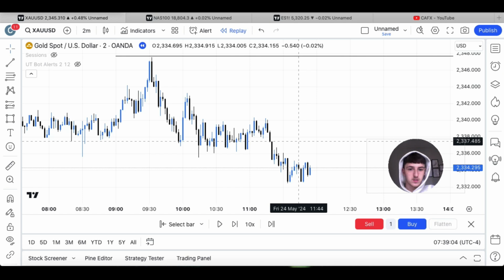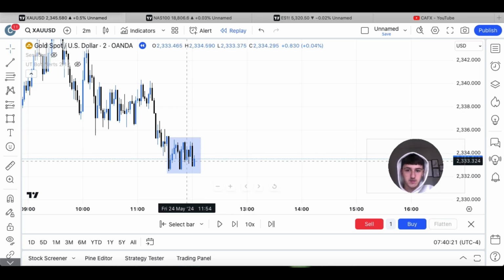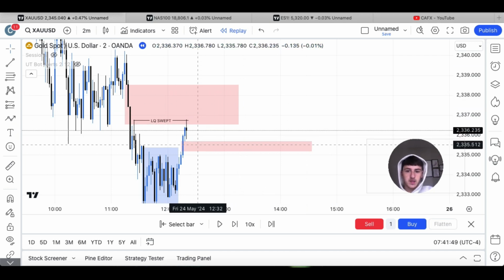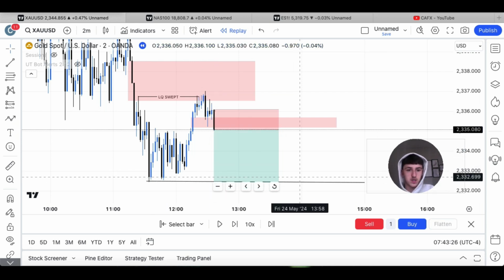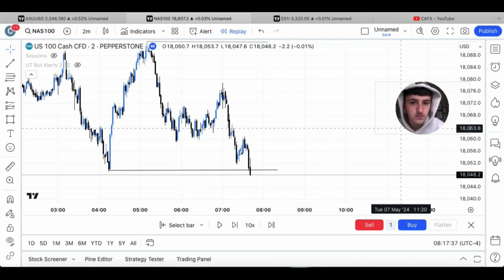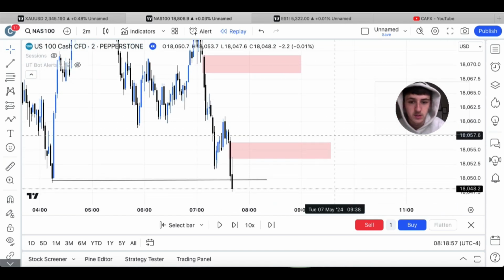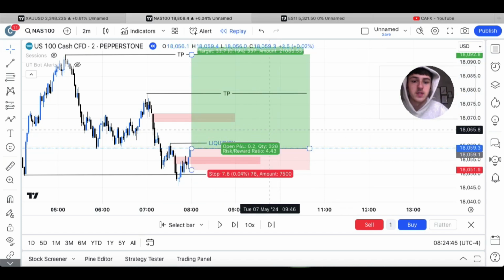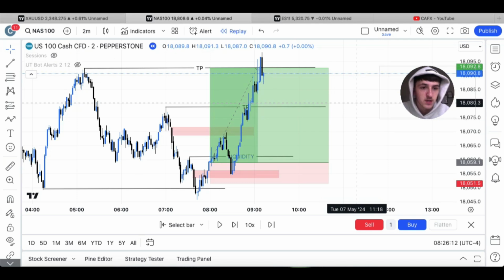This simple ICT strategy WILL make you profitable in 2024…(90% WINRATE)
Struggling to pass prop firm challenges?  This strategy will HELP massively!

WATCH MY PREVIOUS VIDEOS FOR MORE EXAMPLES.

IGNORE

Tags: forex crypto strategy ICT trading FX investing cryptocurrency bitcoin ethereum easy money financial